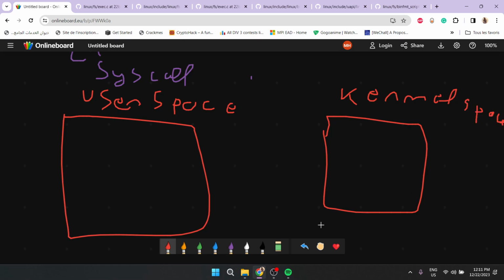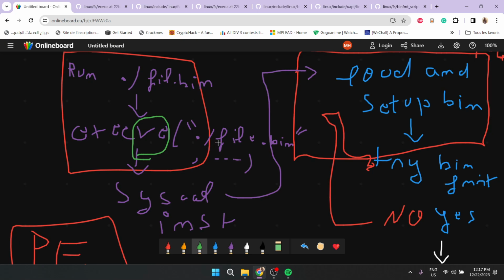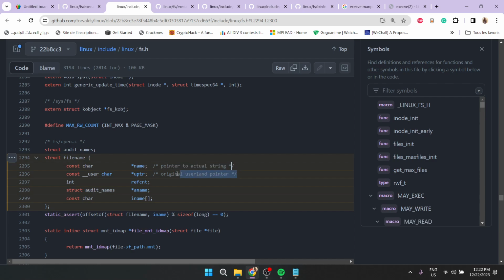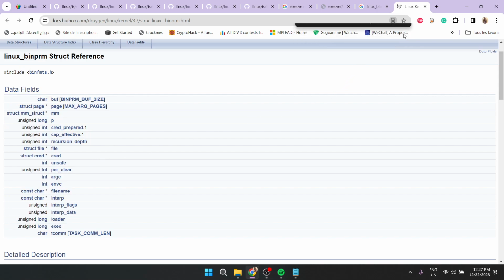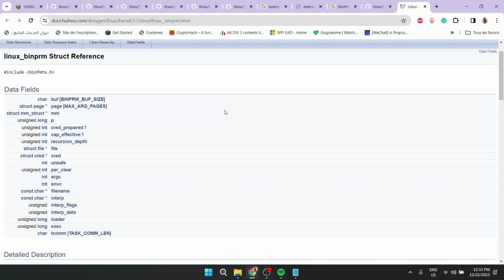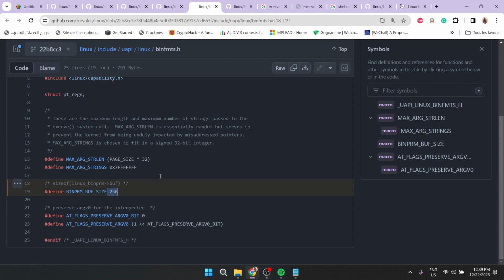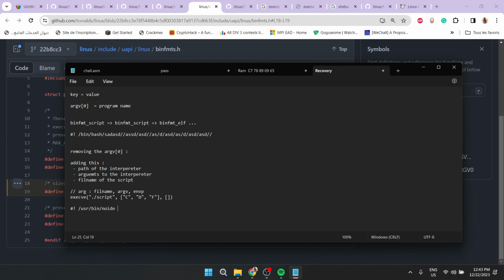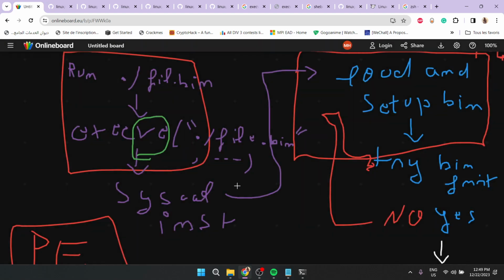Reverse Engineering - Program Execution Explained